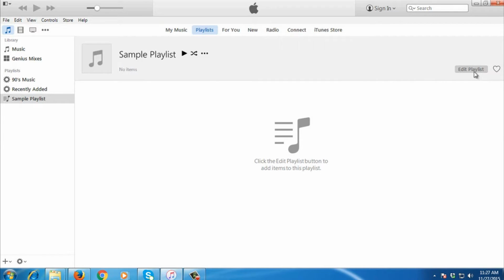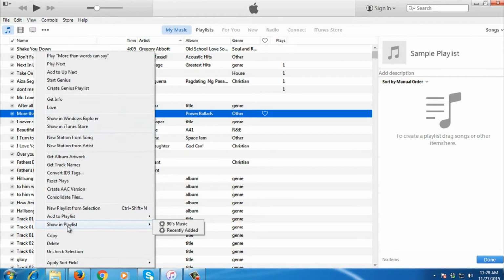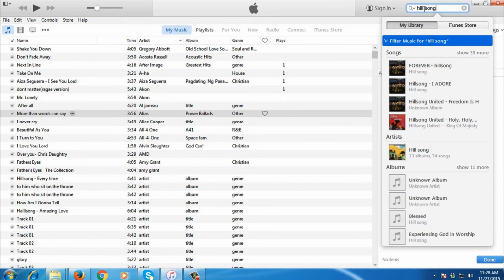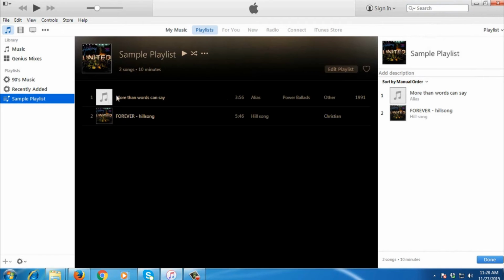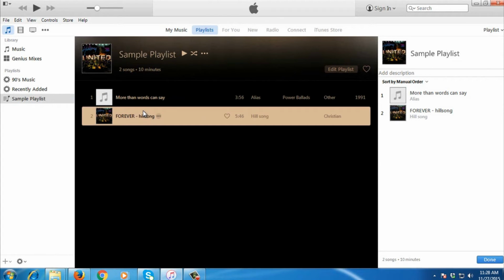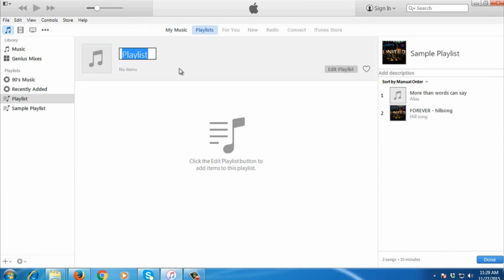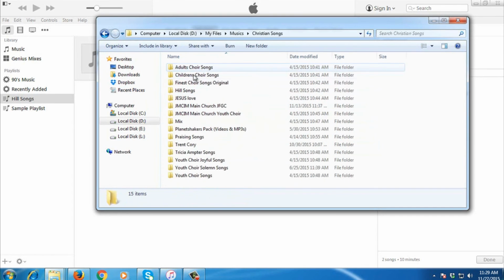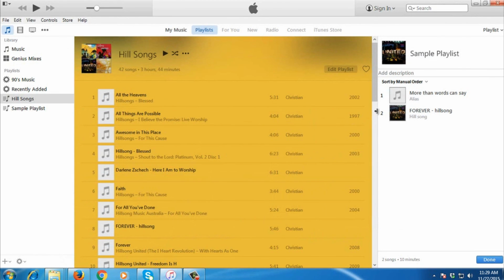How to Create Music Playlist in iTunes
This video tutorial will show you  How to Create Playlists and add Music to your iTunes Playlists.